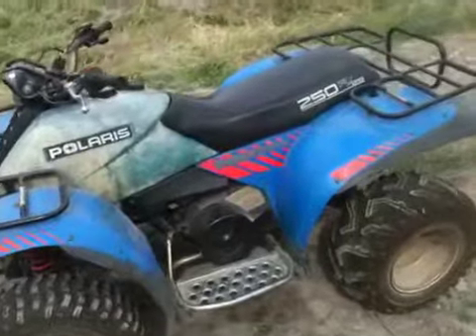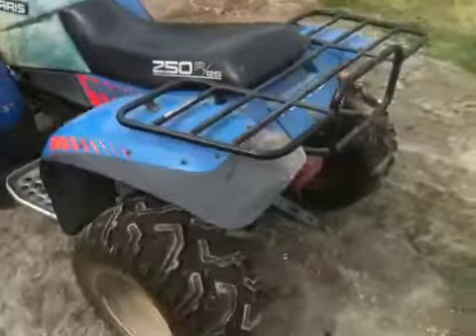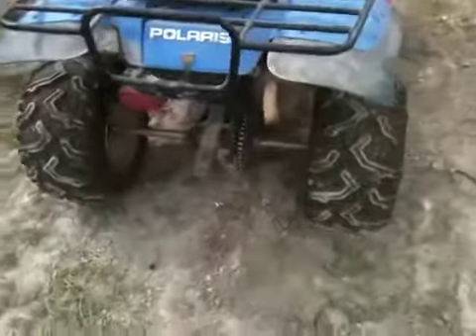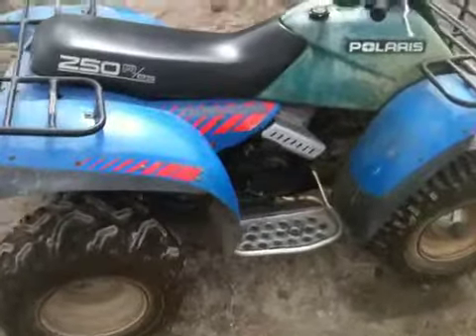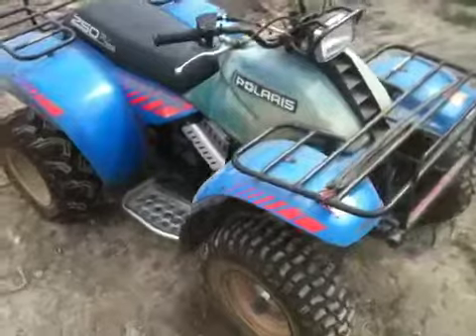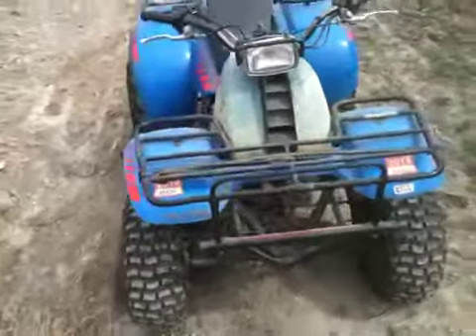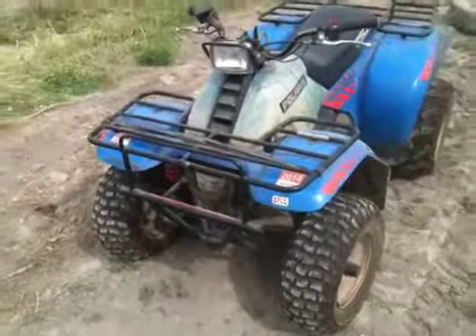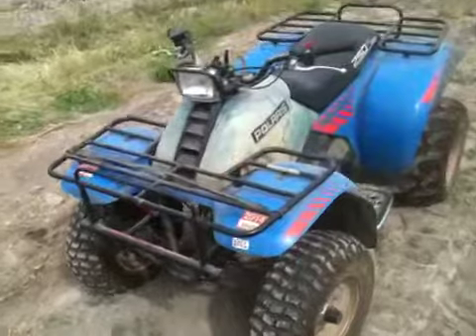Polaris Trailboss 250